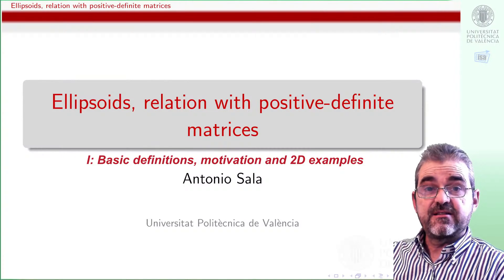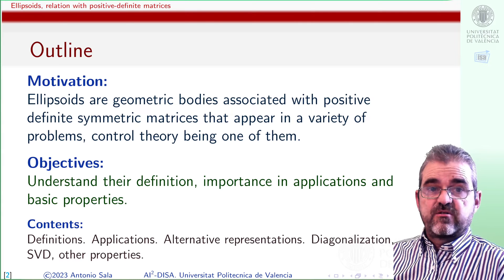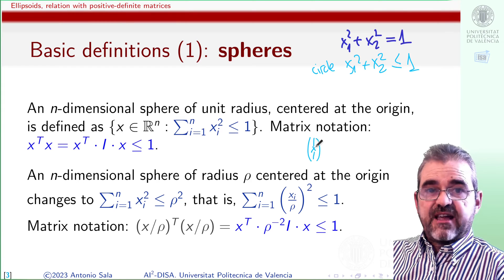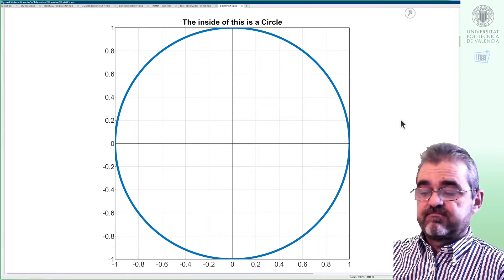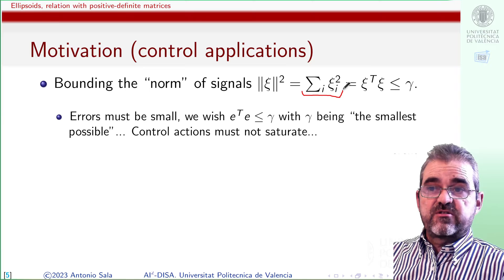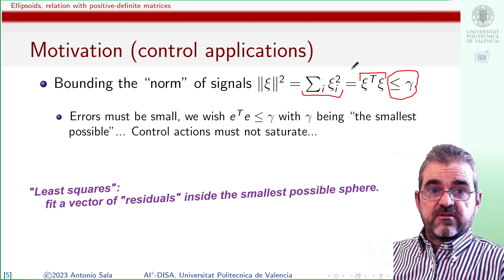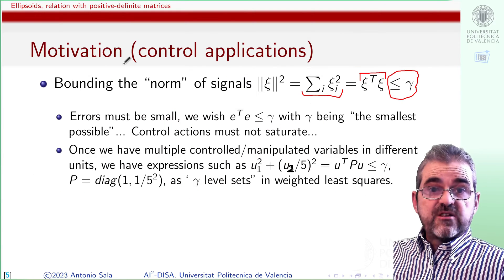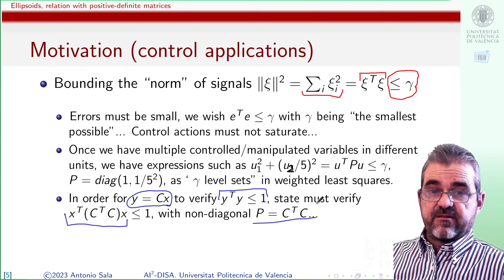[1/7] Ellipsoids, positive definite matrices: basic definitions and motivation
This video presents motivation and basic definitions of:
(a) a sphere centered at the origin, generated by the quadratic form x^Tx\leq 1,
(b) an ellipsoid aligned with coordinate axes x^TDx\leq 1 (D diagonal matrix) and, last,
(c) generic ellipsoids x^TPx\leq 1 (P symmetric positive definite matrix), introducing rotation matrices (orthogonal matrices) and diagonalization to explain the reasons leading to that last definition (the idea is discussed in more depth in the video

Of course, 2D ellipses are a particular case of generic N-dimensional ellipsoids.

It presents Matlab examples with the "fimplicit" command, and motivates its use in least squares problems (geometry of spheres), weighted least squares (geometry of ellipses), and other control, robotics, statistics, material science, etc.~contexts.

The video , following this one, discusses in detail the interpretation of diagonalization, the ellipsoids not centered at the origin, and three equivalent ways to represent a given ellipsoid.
Antonio Sala, UPV
University lectures